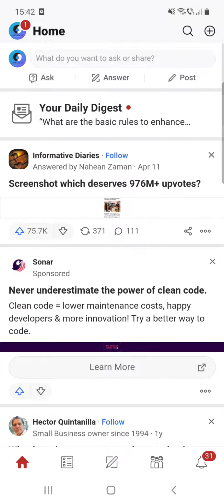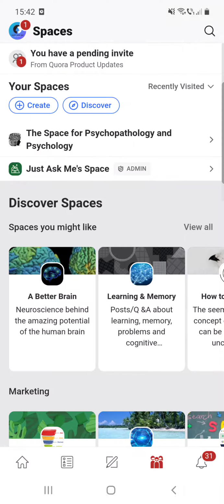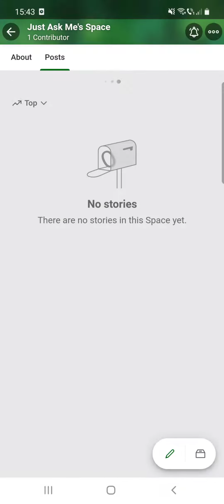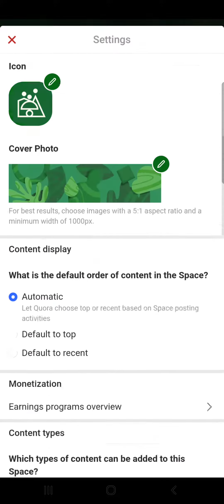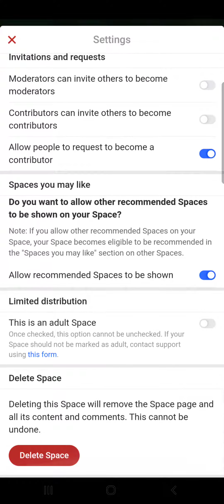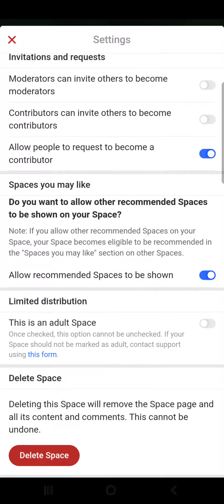How to delete a space on Quora? - Quora Tips